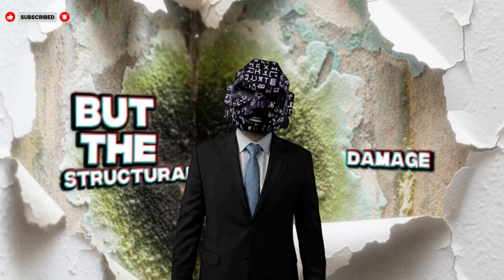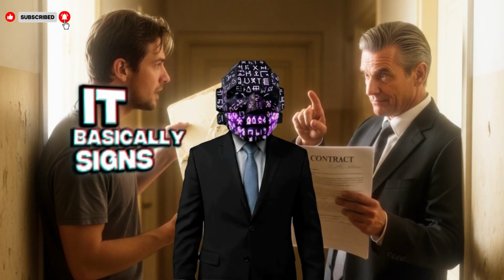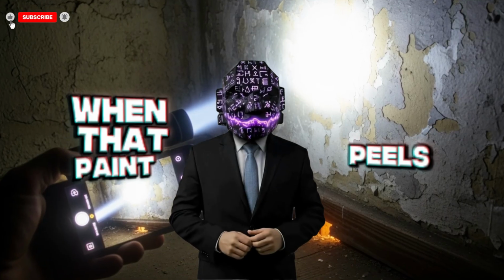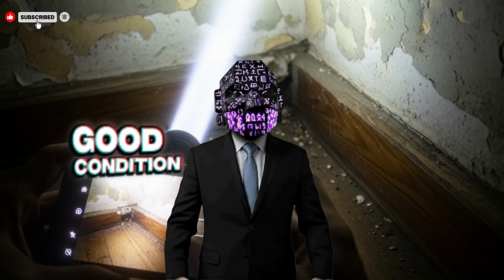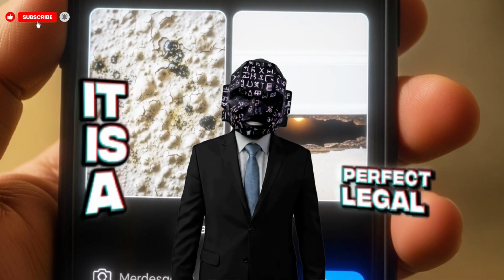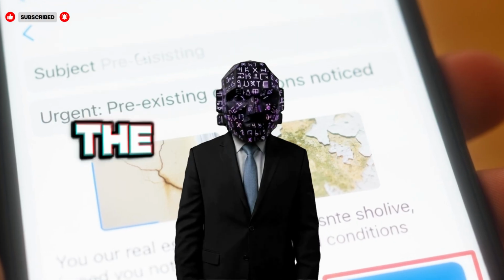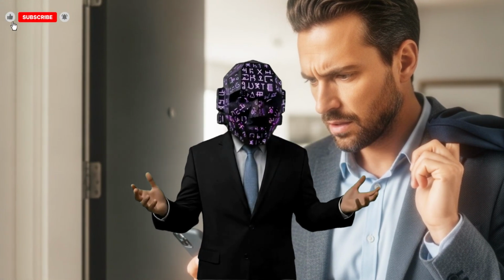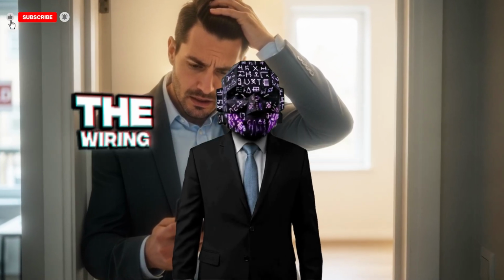Stop! Don't Sign the Lease Until You Check This Corner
Found the "perfect" apartment? Don't let the fresh paint fool you. In this video, we reveal the "Dead Corner" secret that landlords use to hide black mold, structural rot, and pest infestations. Learn how to spot the signs of a sinking foundation and moisture traps before you sign a lease that could ruin your health and your finances. We break down the legal traps in rental agreements and give you a step-by-step survival strategy to protect your security deposit. Watch this before you move in!